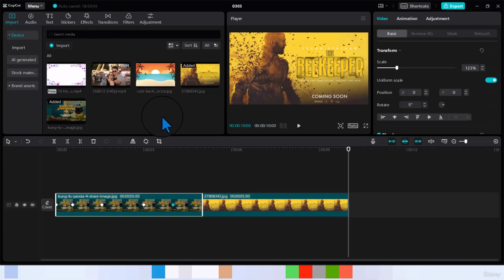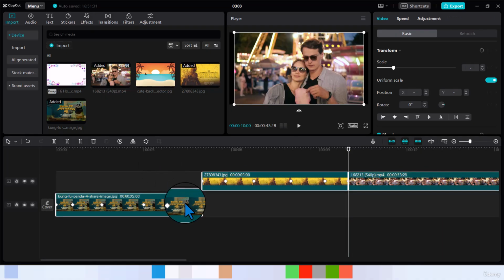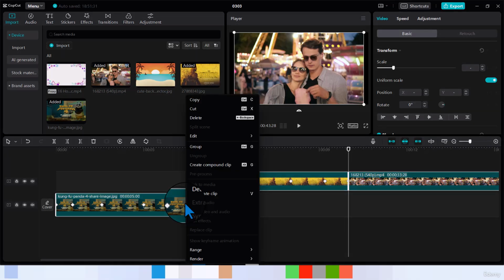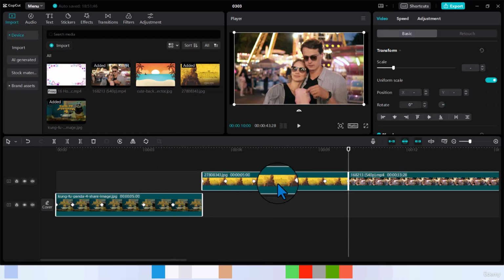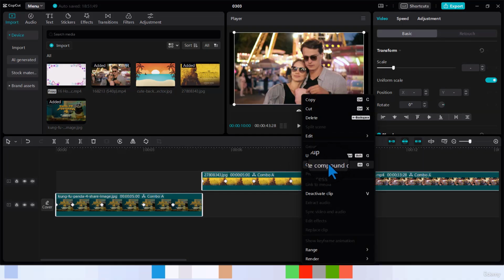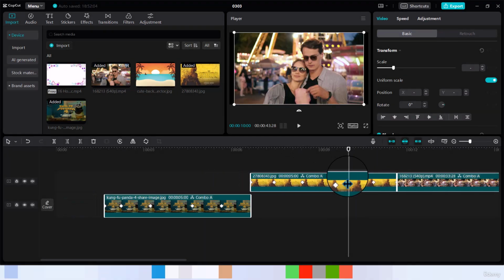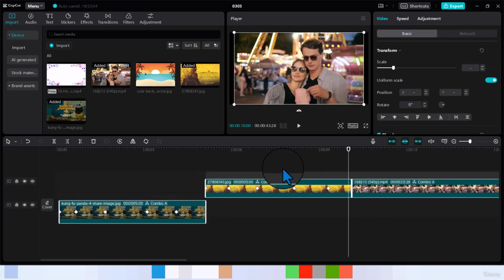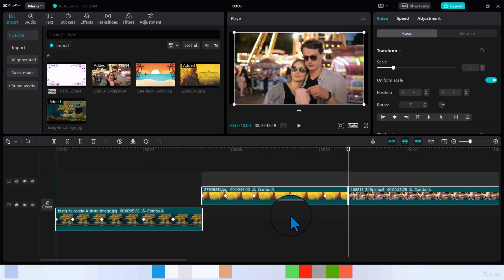How to Merge Clips in Capcut Pc